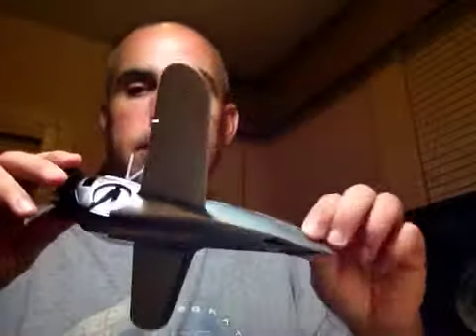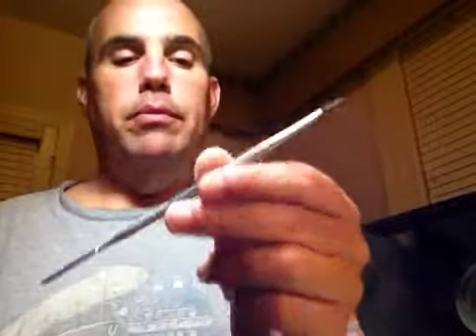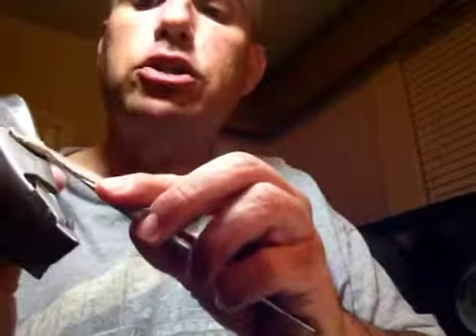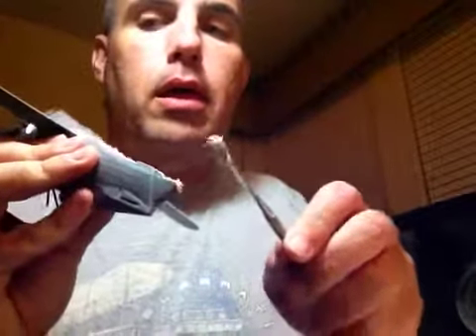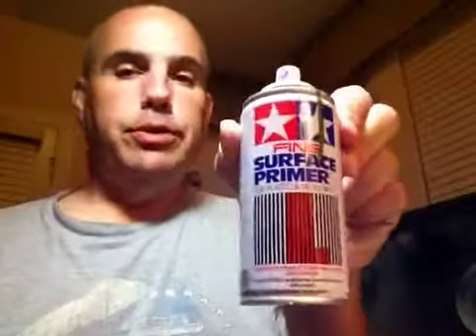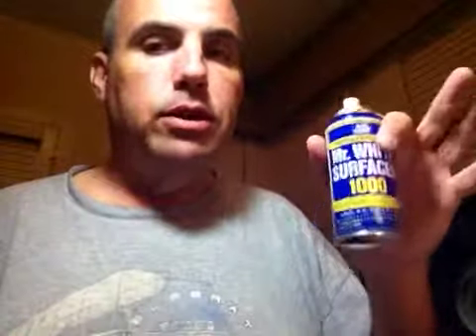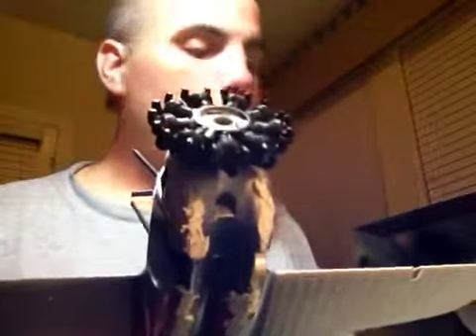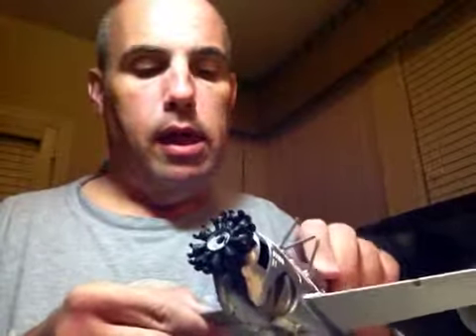Plastic model building 101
Parts filling and putty application.